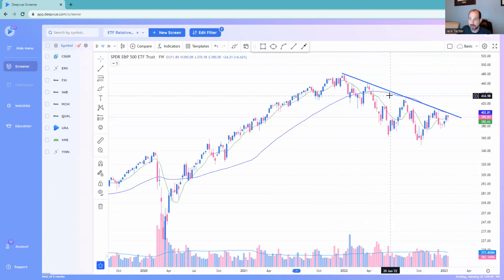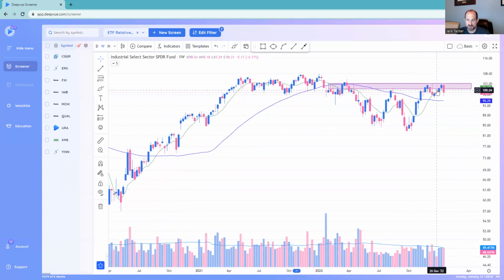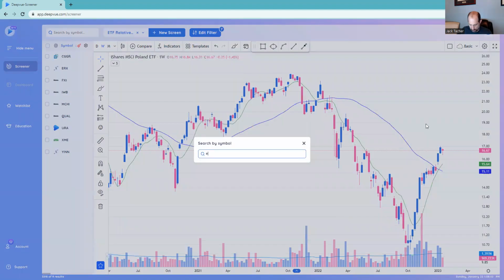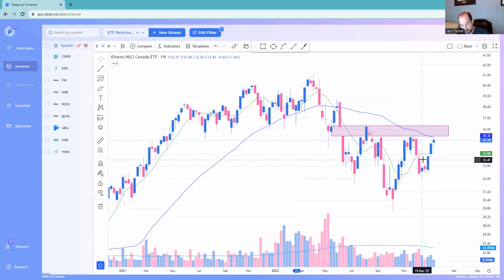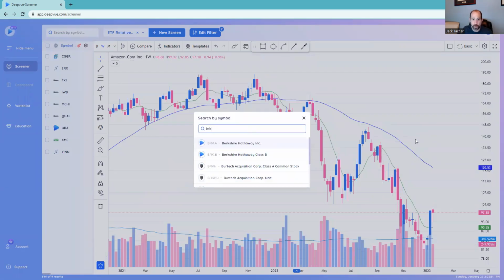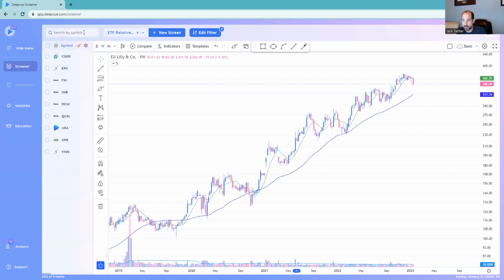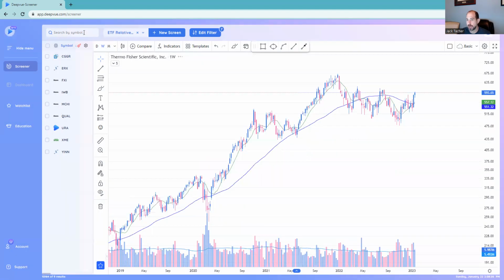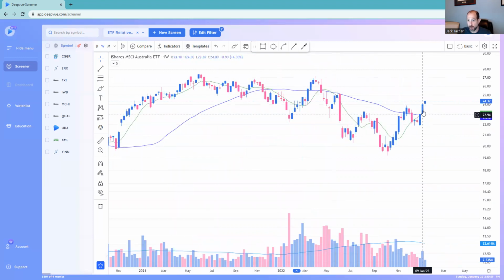The Long View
There are no certainties in the stock market. These names have shown good relative strength and accumulation volume . This may give good risk/reward entries on some of the best names. Some of these charts still need to confirm their price action. This video is my watchlist. Most of these names are at or near all time highs or multi year highs. Many of these have IPO'd in the last few years and still have a growth story ahead of them. Know your time frame and risk tolerance. Know your earnings dates! I go through these quickly so grab a pencil and paper and jot down the names that look interesting to you and then make the trade your own. Good Luck!
Become a Super Follow for exclusive content. Let me do the work so you don't have to.

00:00 Like and Subscribe!

Deepvue:
TrendSpider:

Stan Weinstein Masterclass
Trader Sync
Blockchain and Cryptocurrency Explained:

TraderLion Master Class With Oliver Kell

What I look For in a Chart